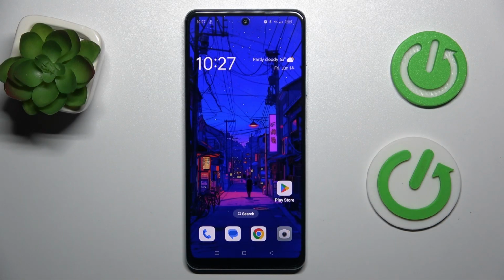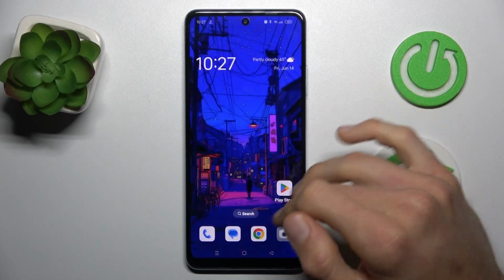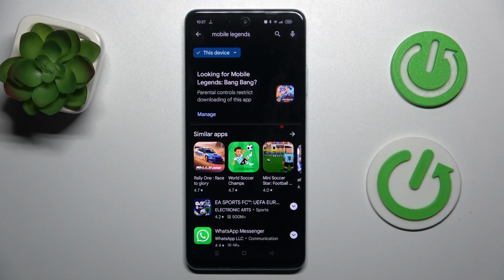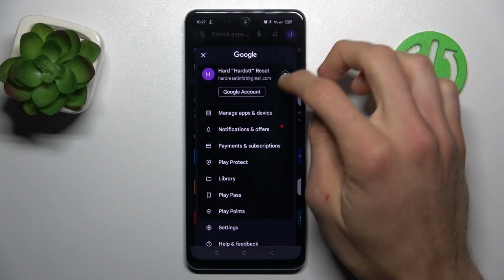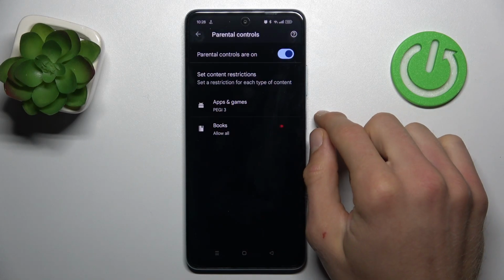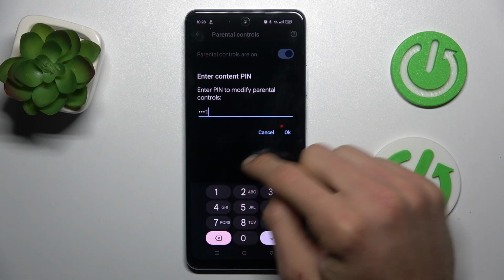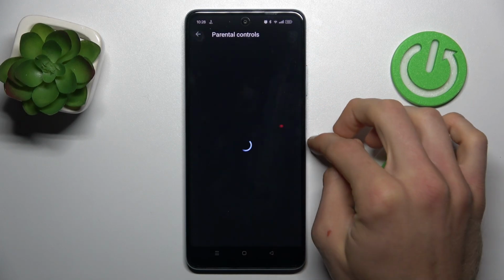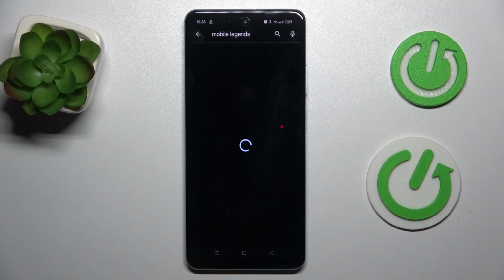How to Fix Games Not Visible in Google Play Store on OPPO A60?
Please ensure that you check if parental control is enabled on your OPPO A60 and disable it if necessary. If you're having trouble accessing the Google Play Store on your OPPO A60, you're in for a treat. Visit our YouTube channel for more information about the OPPO A60.

How to fix issues with Google Play Store on OPPO A60?